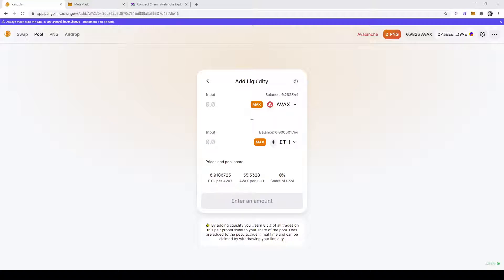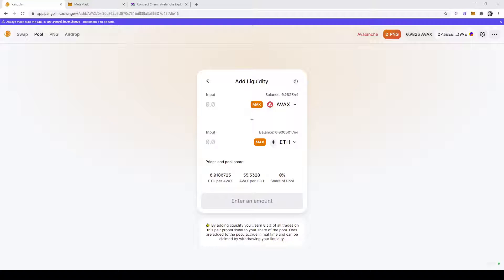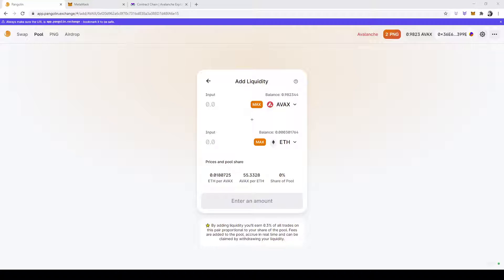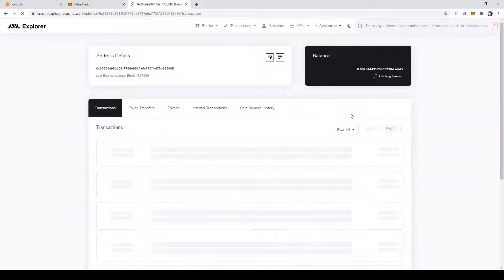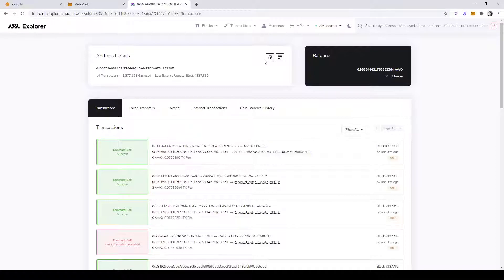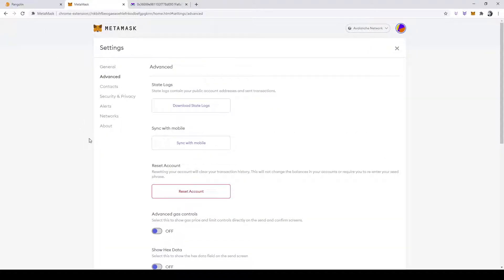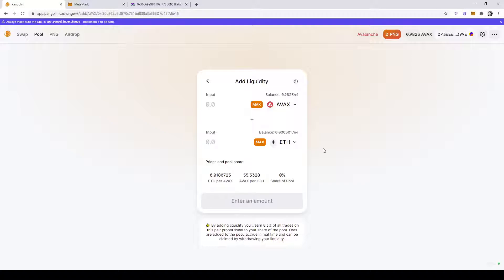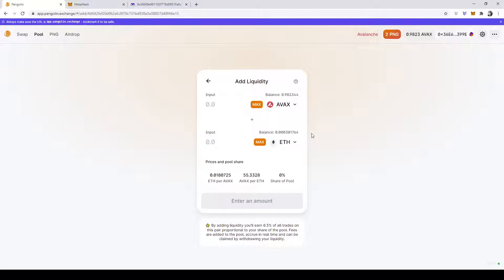Transaction stuck on Pangolin exchange? Easy Solution - Funds are safe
I've been seeing this question pop up a number of times on telegram and also on YouTube (thanks for the comments!). I encountered this bug myself, and know an easy solution that should fix 99% of instances for this error/bug.